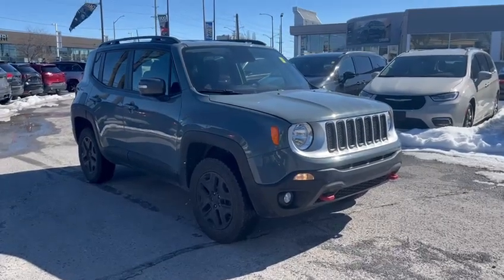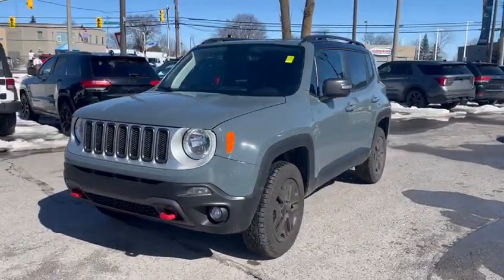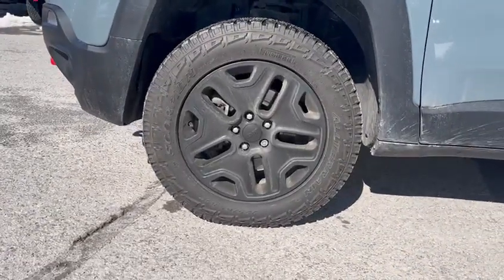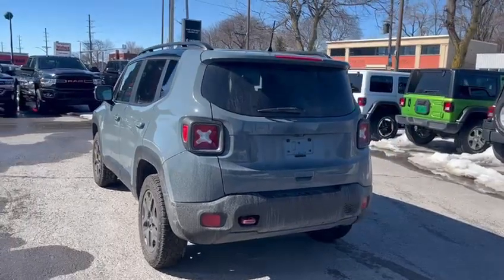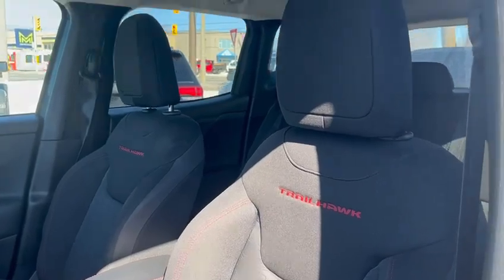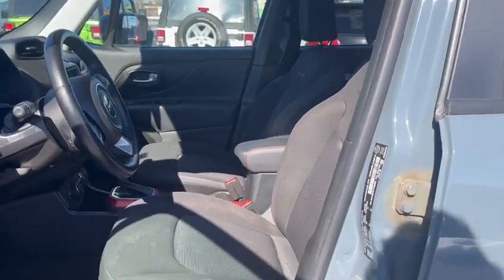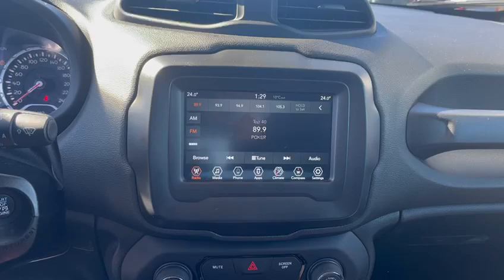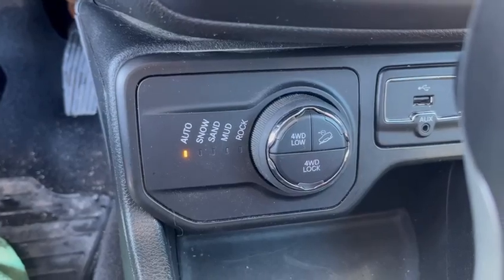2018 Jeep Renegade Trailhawk | Walkaround Review | 900 St-Laurent Blvd, Ottawa, ON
Engine:                   2.4L MultiAir I–4 Zero Evaporation engine
Transmission:       9-speed Automatic
Drivetrain:              4x4
Trim:                       Trailhawk
Stock #:                  A9014B
Exterior Color:       Anvil

Features & Equipment:
- Uconnect 4 with 7–inch display
- ParkView Rear Back–Up Camera
- Apple CarPlay & Google Android Auto
- Passive Entry Remote Start Package

Ottawa St-Laurent Jeep & RAM | Top Rated Ottawa Dealership
900 St-Laurent Blvd, Ottawa, Ontario, K1K 3B3